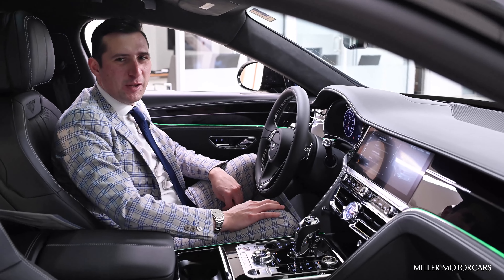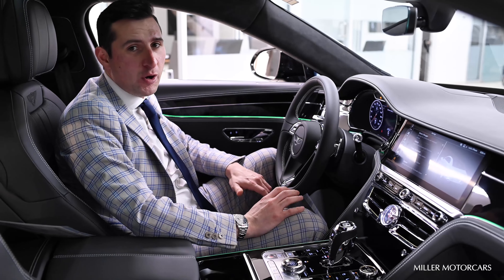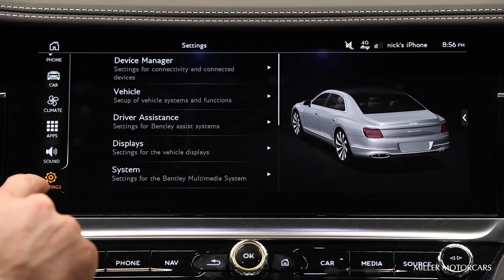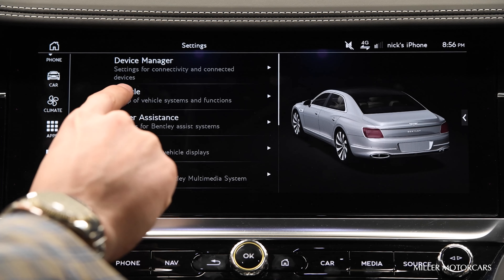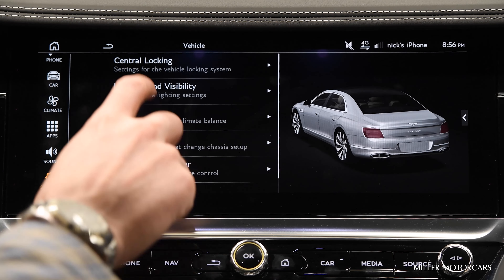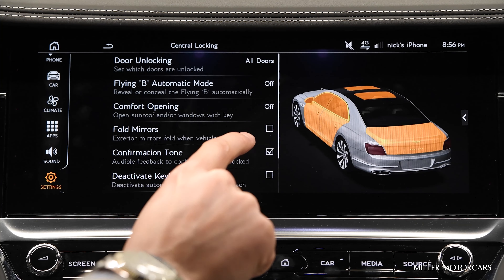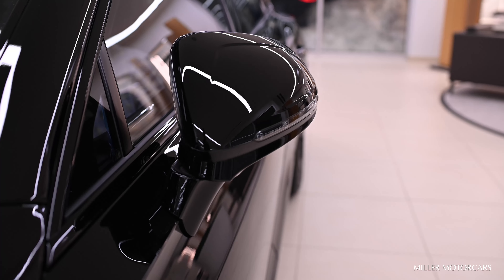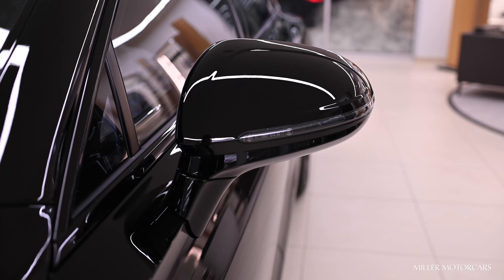HOW TO: Bentley Flying Spur Folding Mirrors 4K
Join Nick Scheppa as he shows us how to set our folding mirrors on the new Flying Spur.